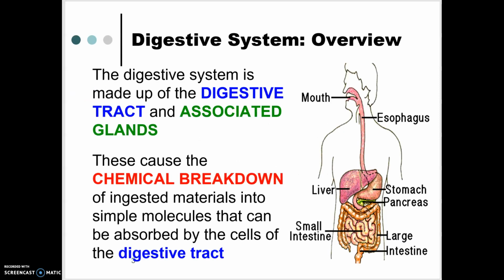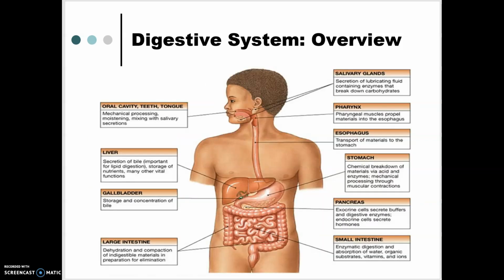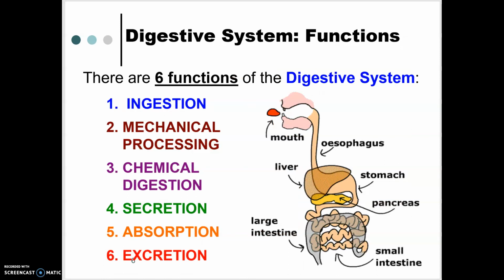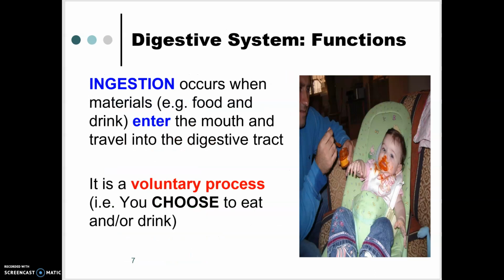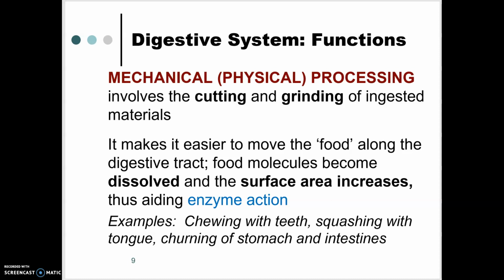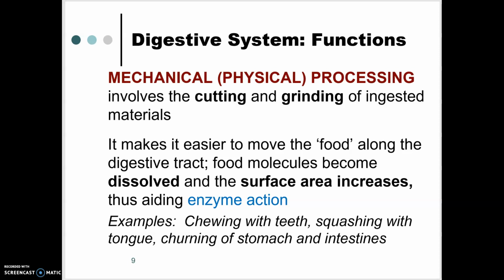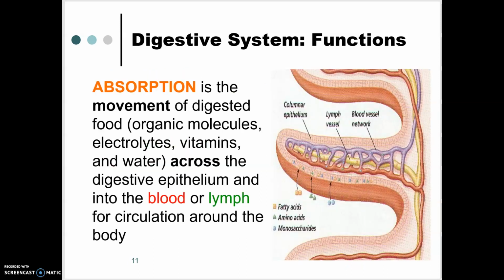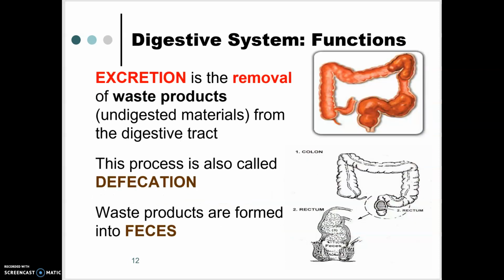BL2100 - Unit 1 - A